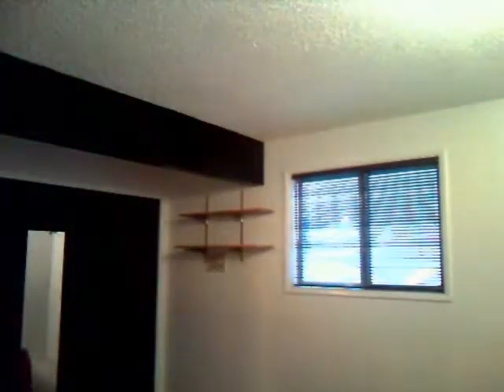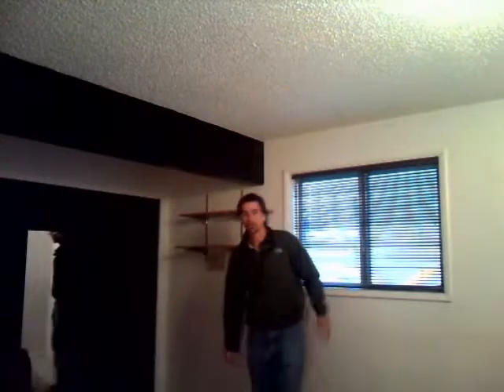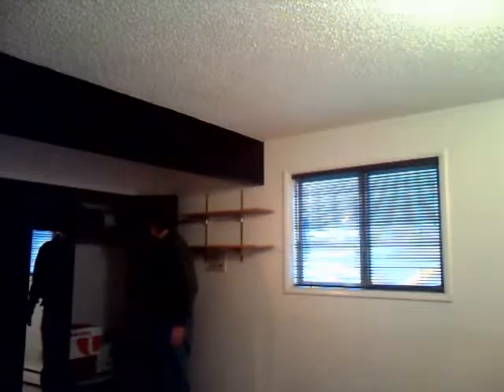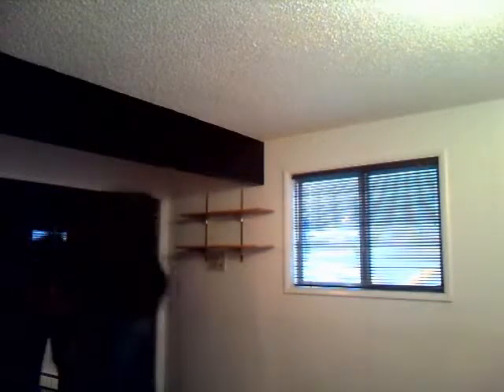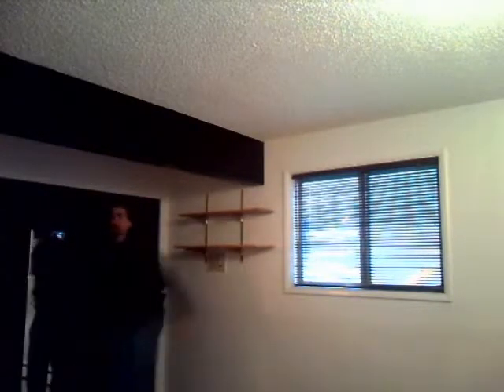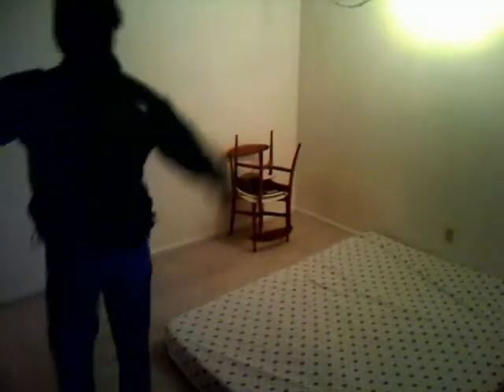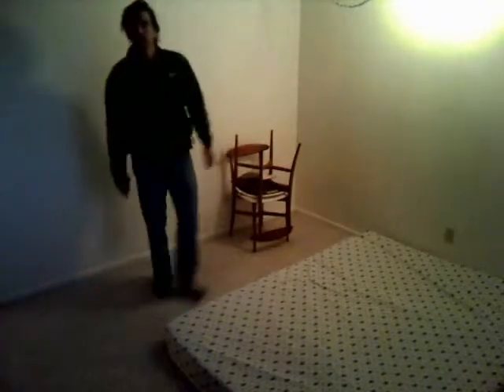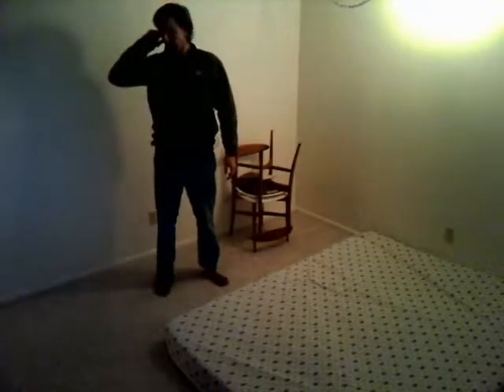8_Columbine_3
three of four